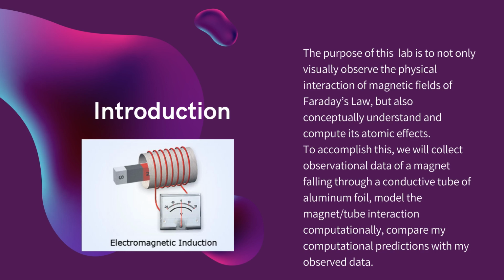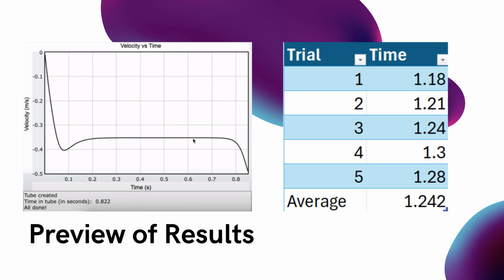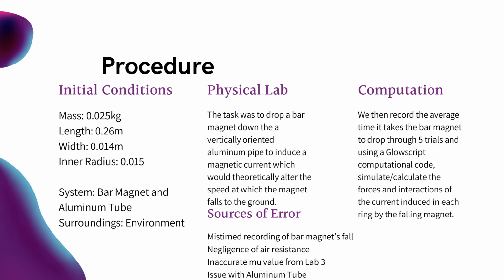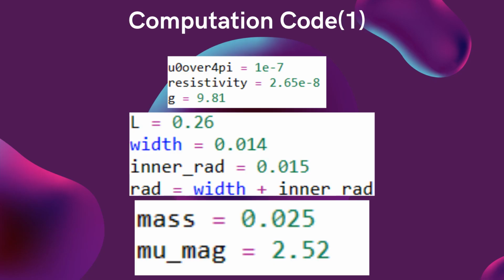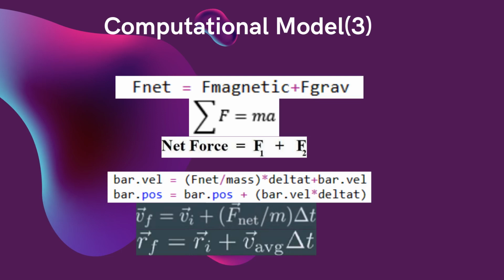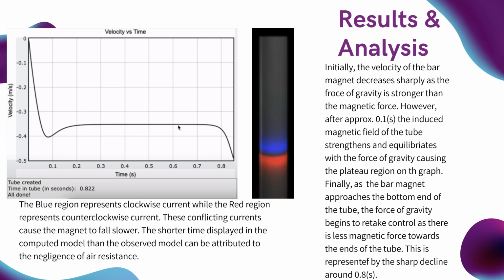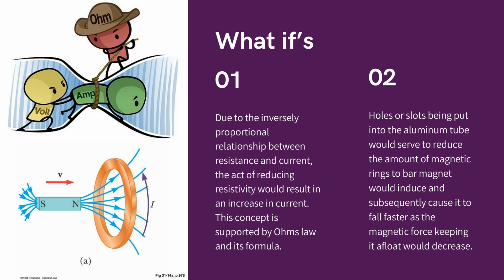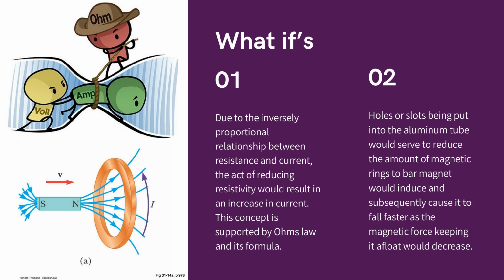Lab 5: Magnetic Braking and Faraday's Law